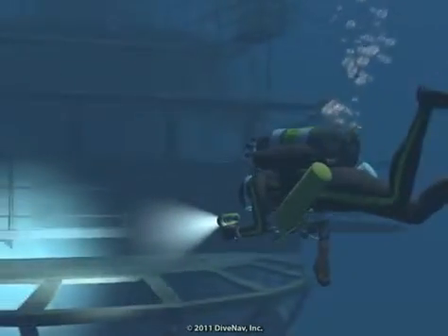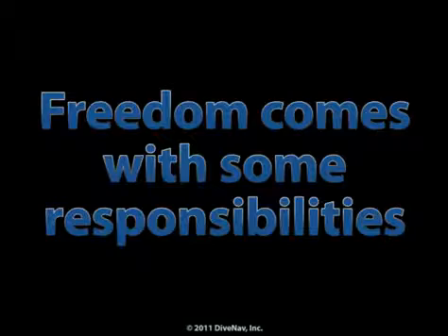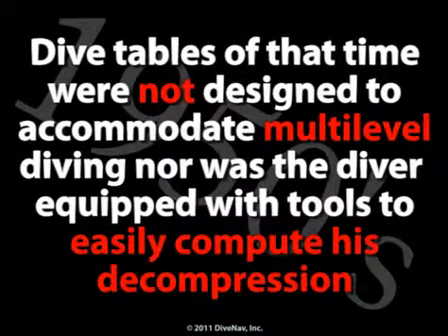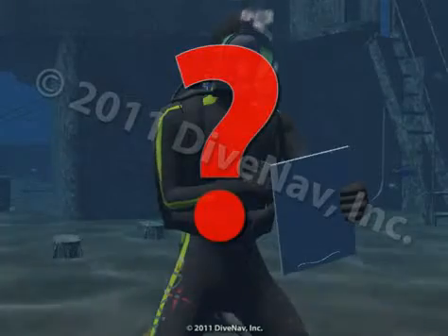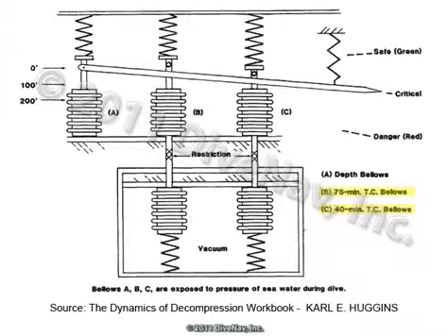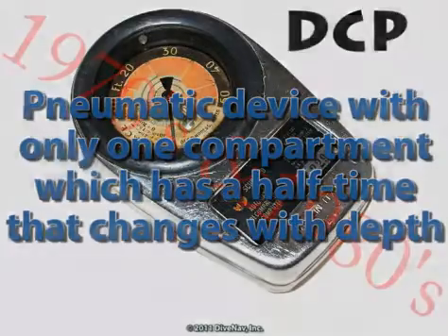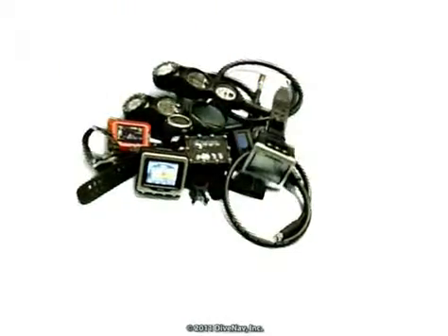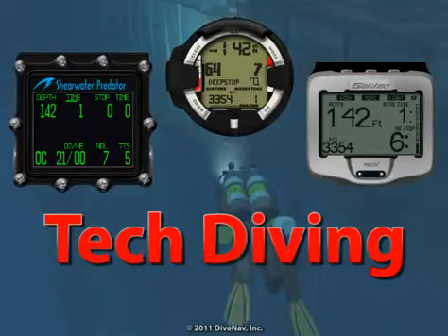Introduction to Dive computers - m2s1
History of dive computers